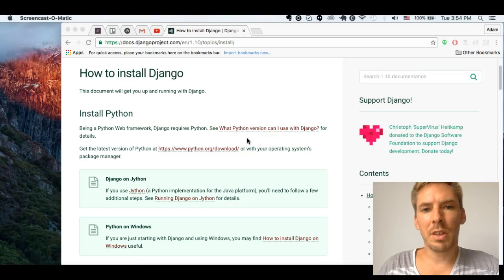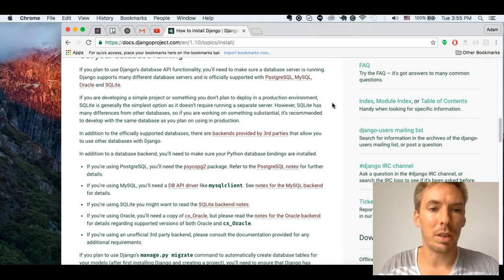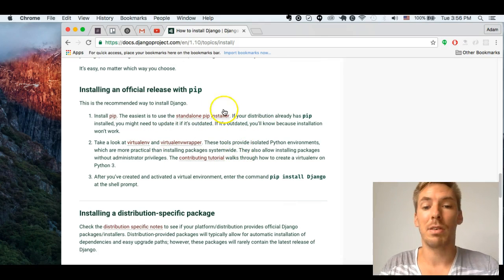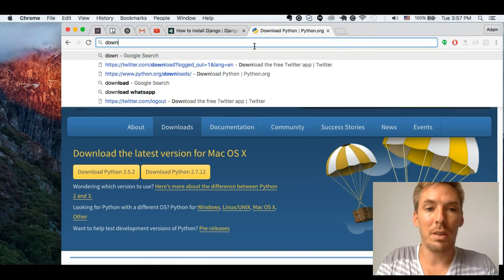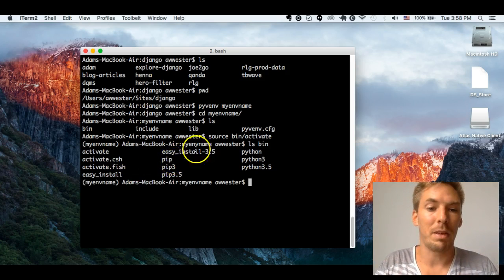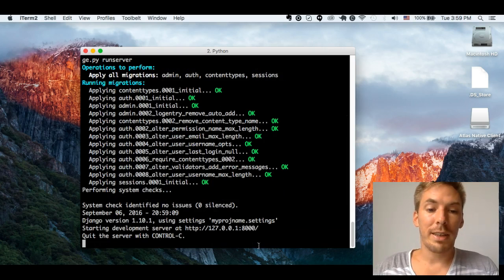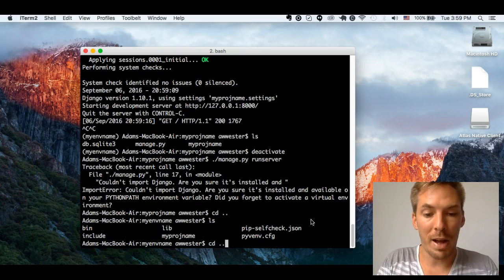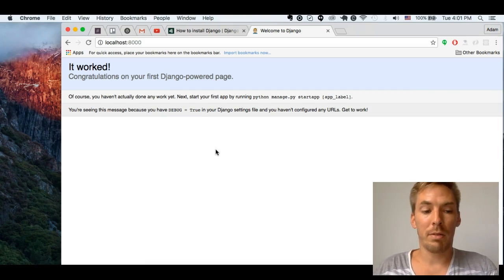Explore Django - Create Environment & Installation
Create Virtual Environment and Get a Django up and running quickly